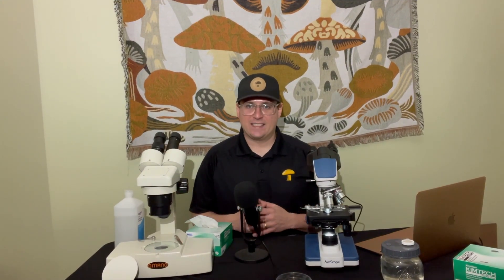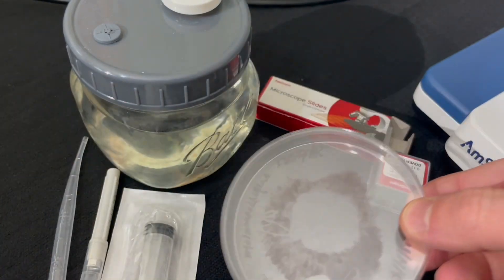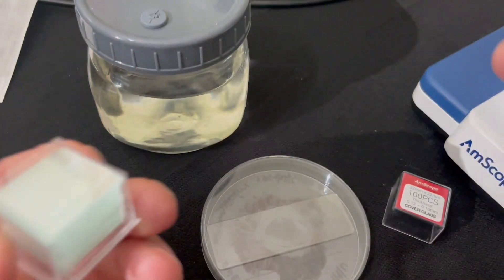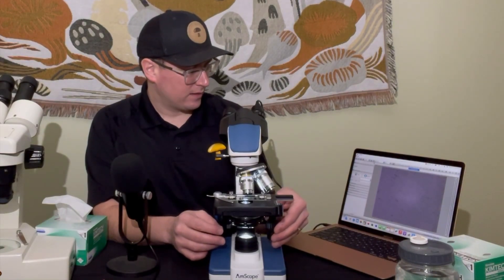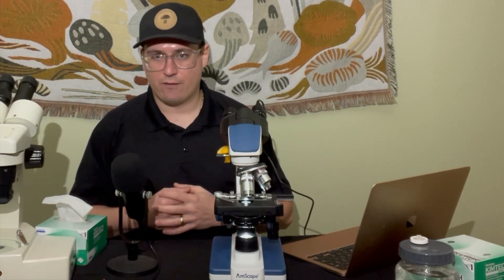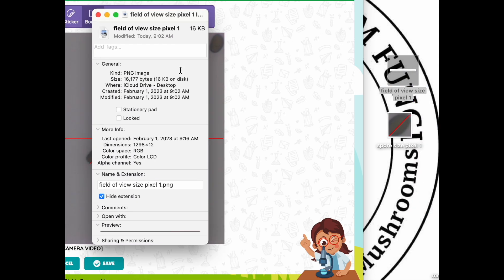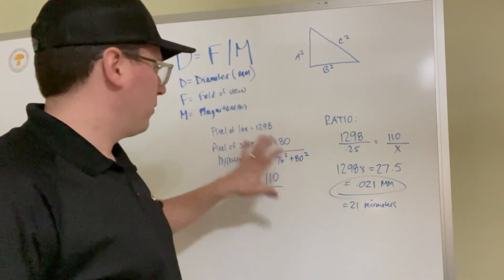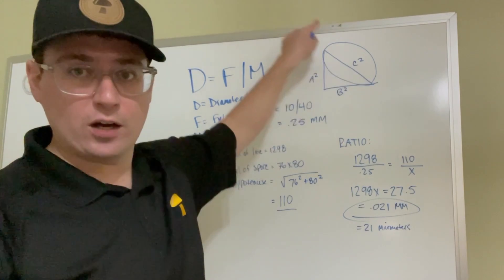Measuring Mushroom Spores with a Microscope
This video runs through the procedure for measuring a spore using an Amscope compound microscope with a digital camera.  Enjoy and MUSHLOVE!

Amscope link
AmScope - 40X-2500X LED Digital Binocular Compound Microscope